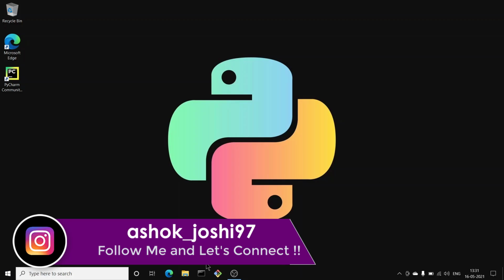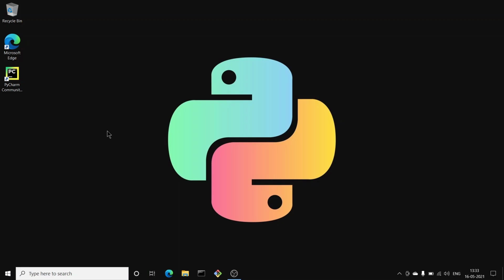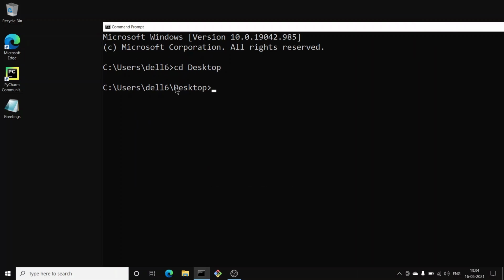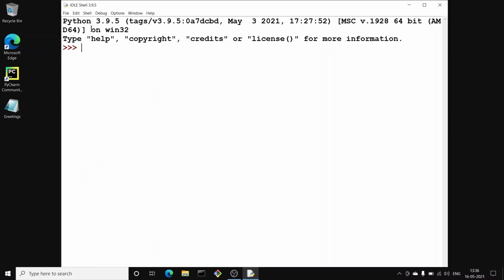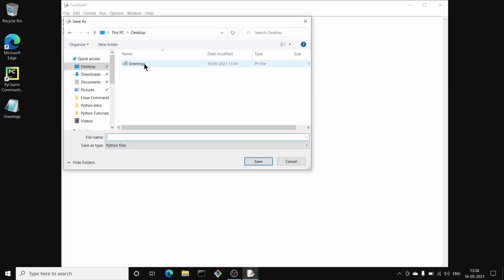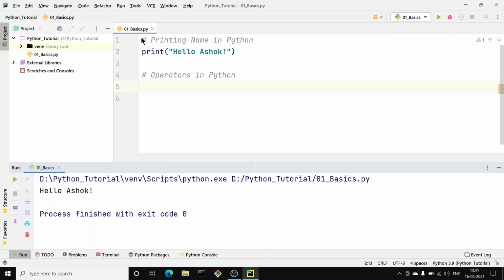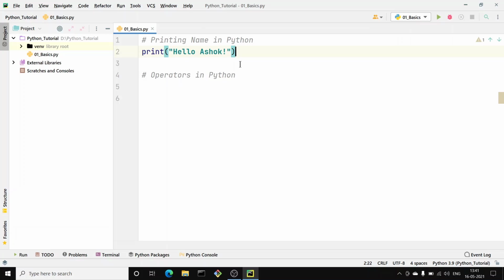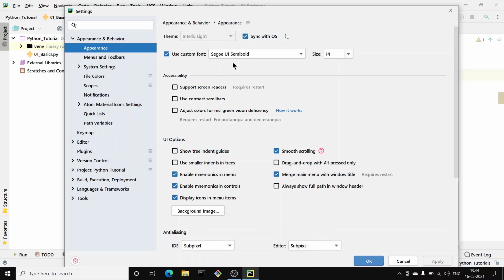#3 Different Ways to Run Python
In this video, we have seen the different ways or the modes of Running Python statements. We have seen, how we can use the Command prompt, Idle and Customize our Pycharm IDE and run our Python Statements. I hope you will like this video.